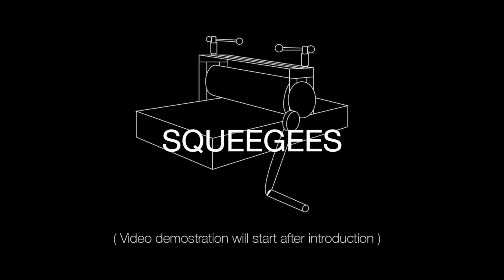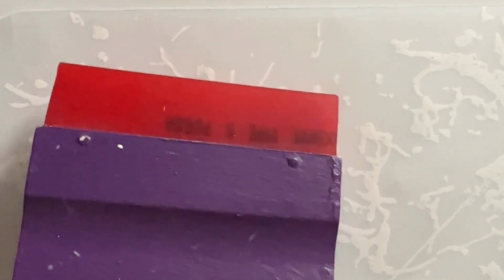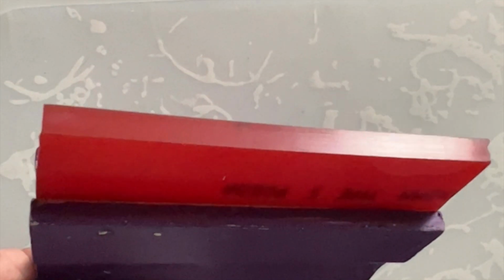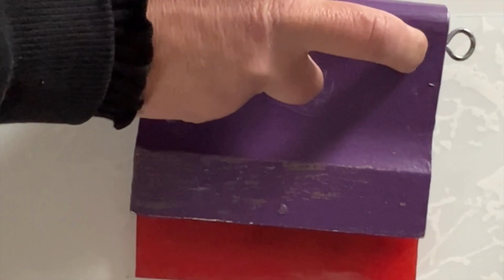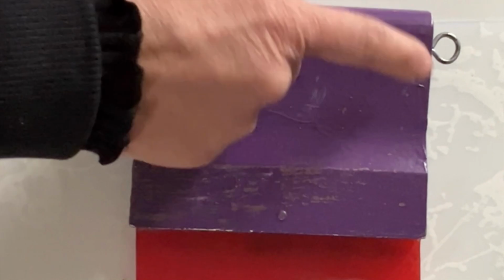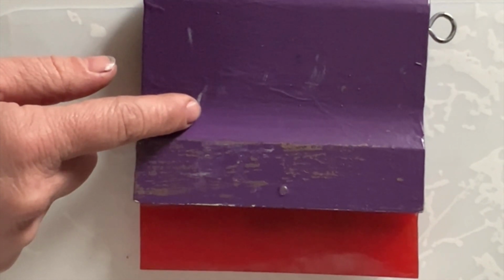SQUEEGEES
This is the magical tool we use in screen printing to pull ink through the screen.